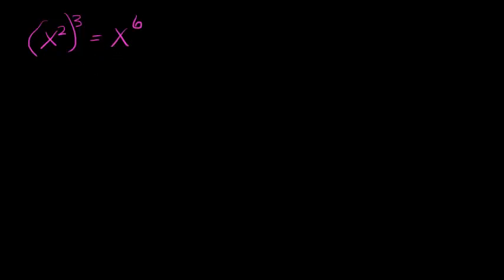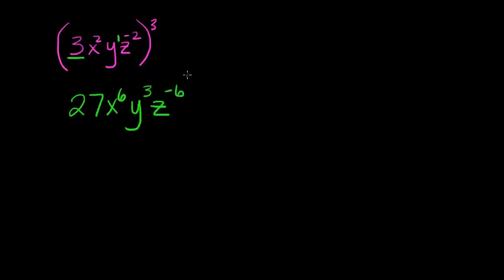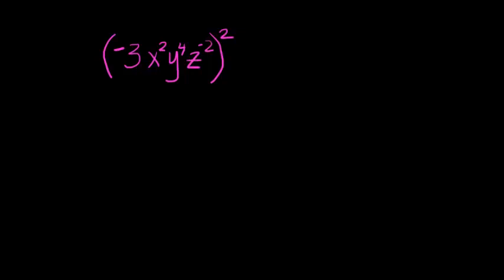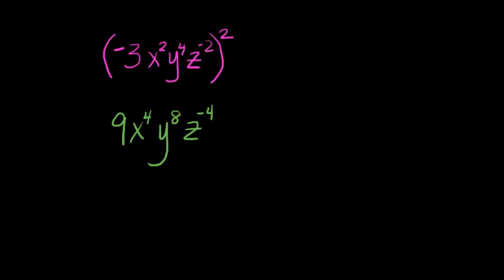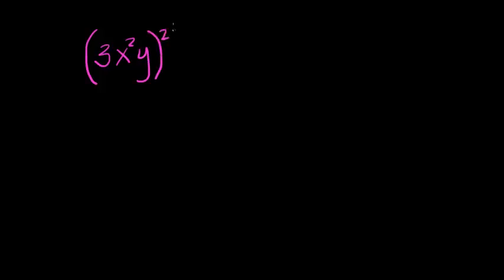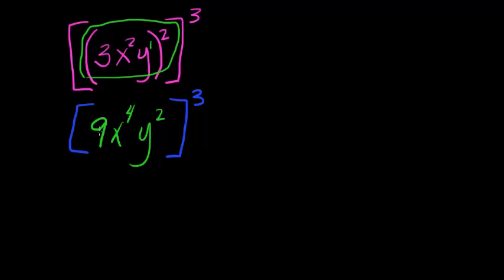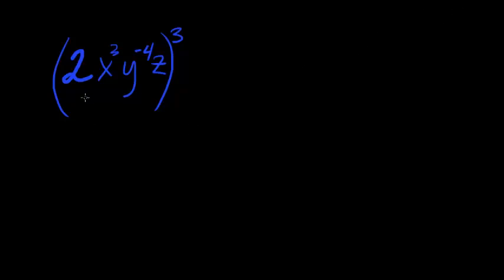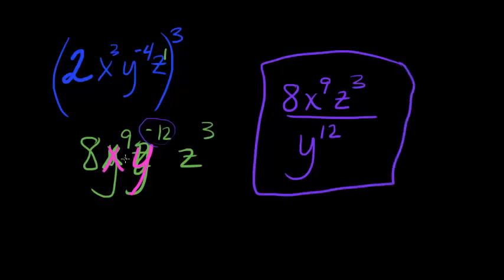Review 2 Raising a Power to a Power